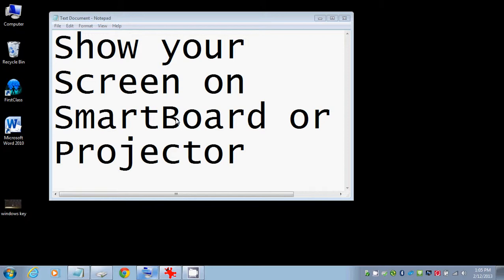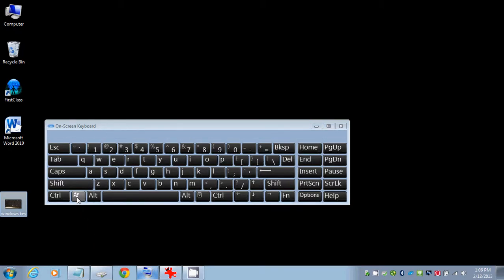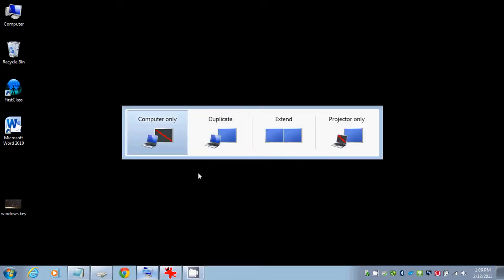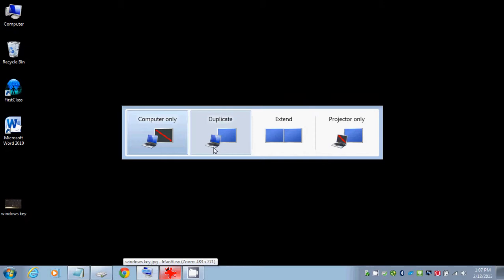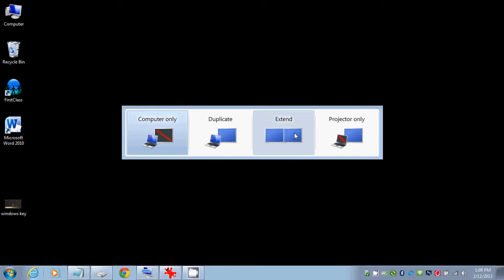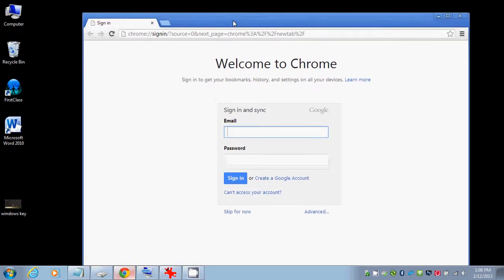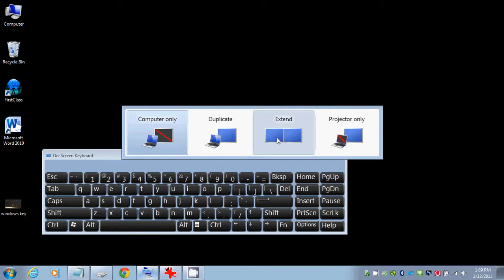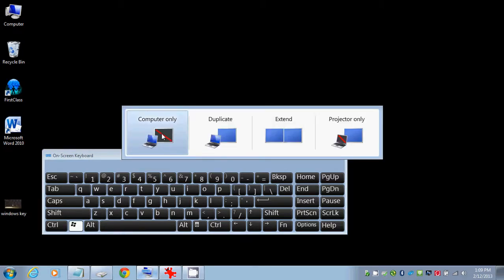Show your Screen on Smartboard or Projector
Easily project your LPSD Teacher laptop screen to a SmartBoard or Projector